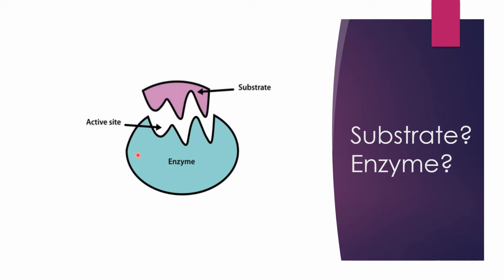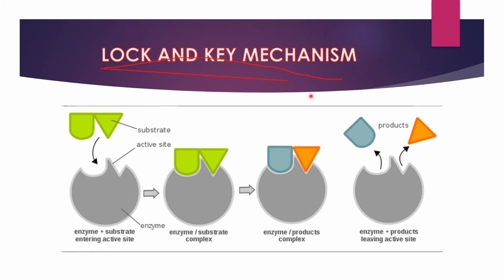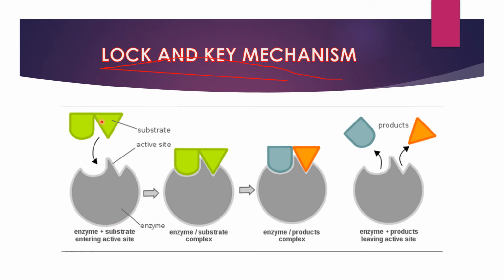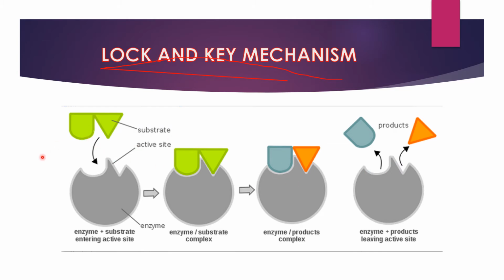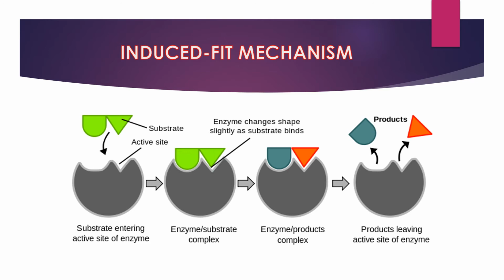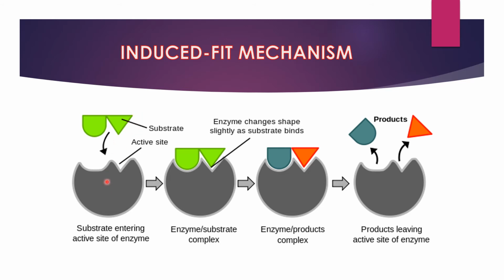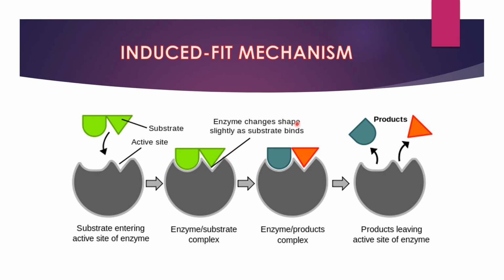LOCK & KEY vs INDUCED FIT MECHANISM EXPLAINED_ Chekgu Online ! Score Biology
This video aims to explain about the distinguishing aspect between Lock & Key Enzyme Mechanism and also the Induced-Fit Mechanism. Please study smart and try to understand the steps as well as the differentiation. If you are not able to understand / have questions, kindly drop in  the comment section. I will try my best to help ;) Your Subscription, Likes and Share would mean the world to me and others. Let us help each other!